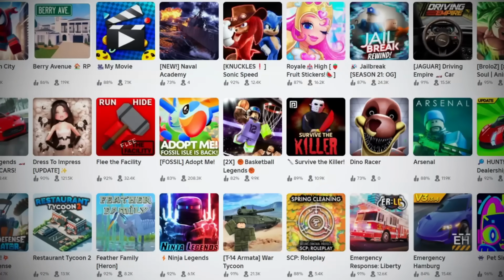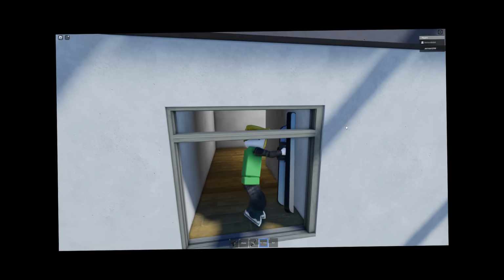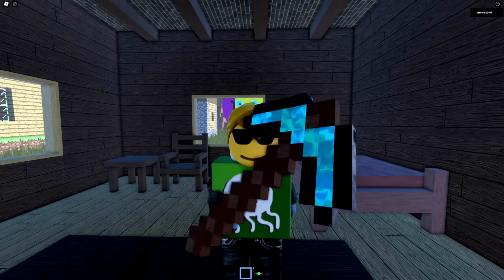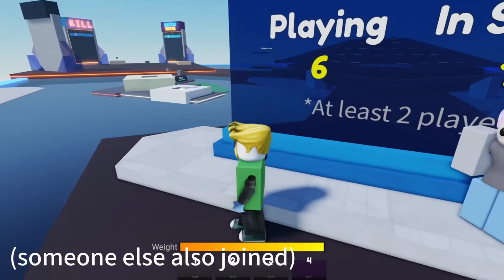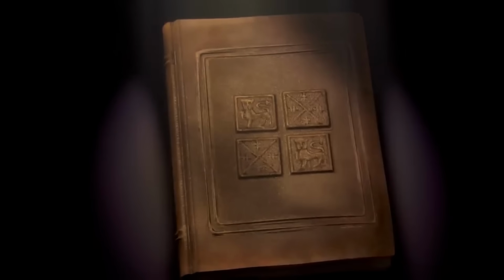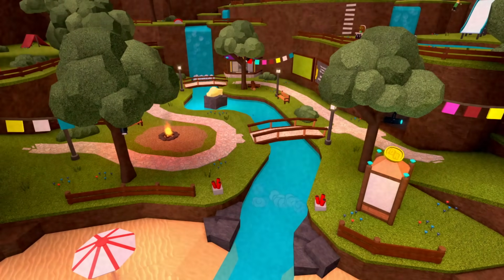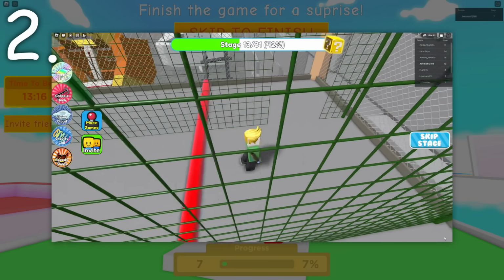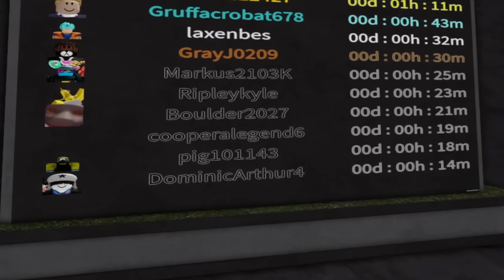Exploring Dead and Abandoned Roblox Games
Today I'll be playing a number of Roblox games with ZERO PLAYERS. Some games were never popular but others have a bit of a legacy. Let's take a look into the Roblox underworld!

Video idea by JTello/Content Talk I actually did a podcast with him and it was cool.
TIMESTAMPS:
0:00 - Intro
1:23 - Dino Racer
3:39 - Roblox Battle Royale
4:39 - Robloxian Life
4:54 - Hello ROBLOX Neighbor
6:39 - The Best Roblox Game Ever!
8:55 - Brawl Smash
9:33 - Fight for toilet
10:07 - Robloxxy
12:34 - Roblox Deathrun
13:46 - READ DESC
15:29 - Escape Among Us Parkour Obby!
16:48 - FNAF HORROR (WALMART)
17:15 - GRIMACE HORROR MAZE
18:59 - Outro

Also if you went to the description because of the game called "READ DESC" you are a funny lil guy.